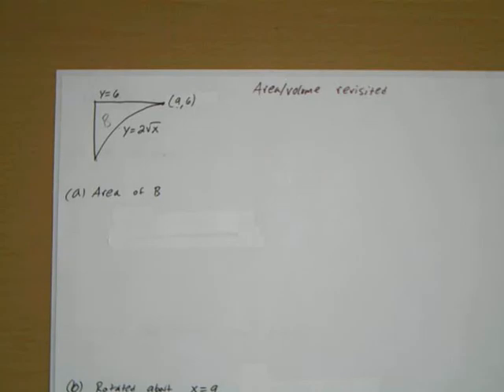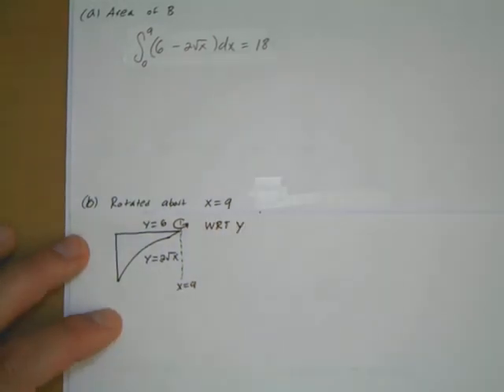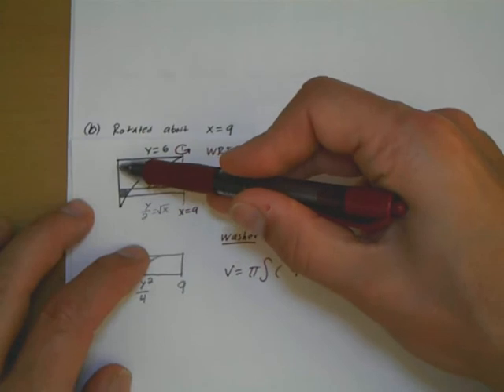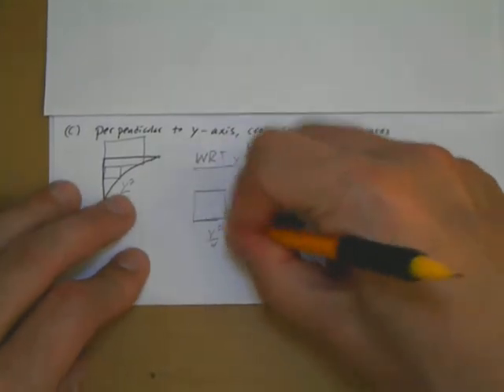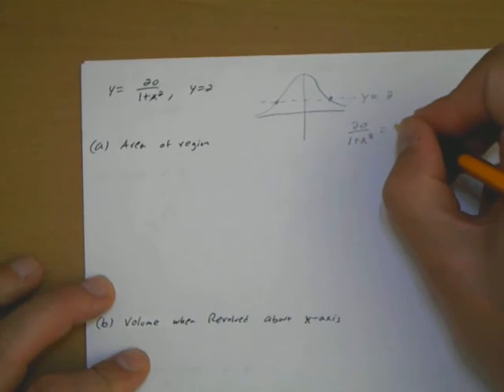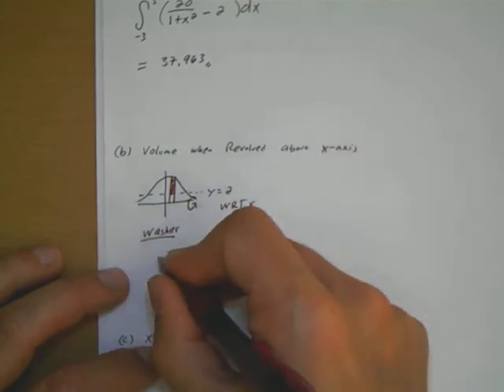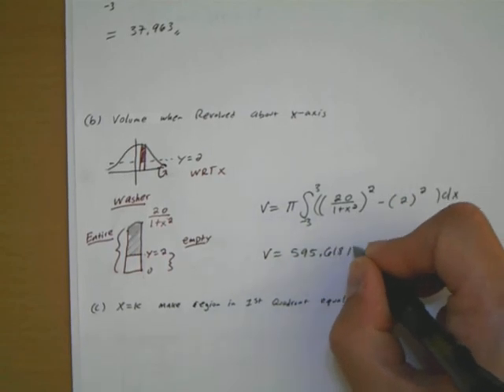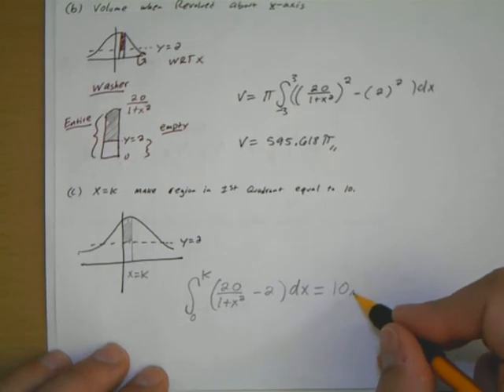area/Volume revisited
Description